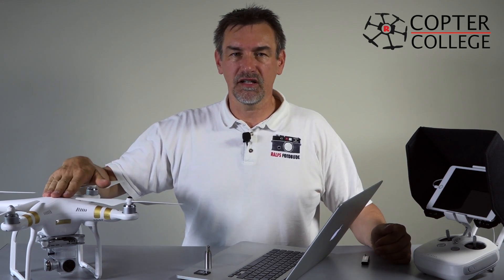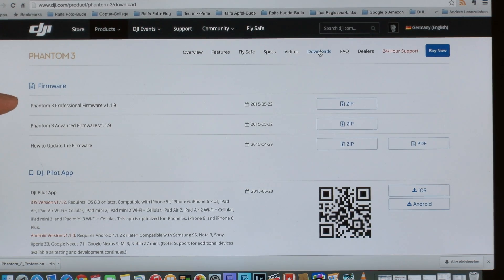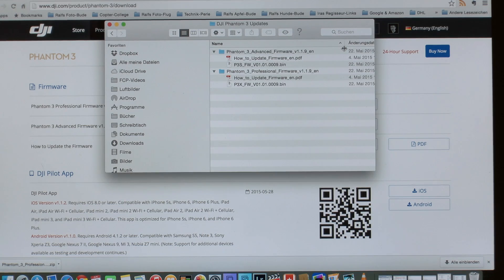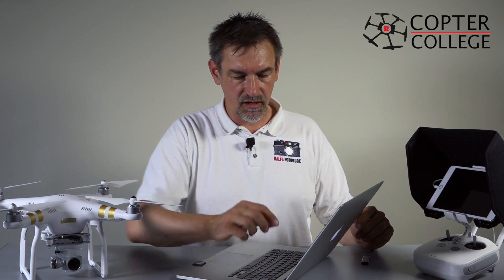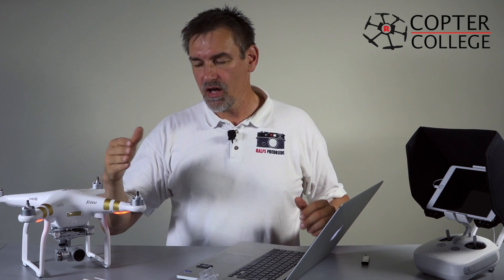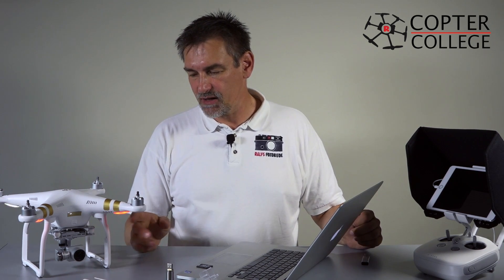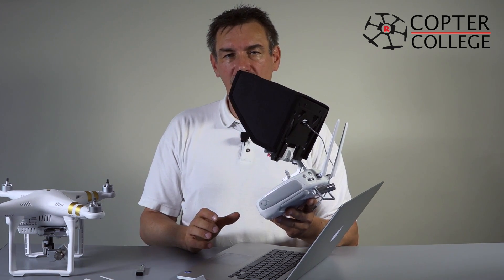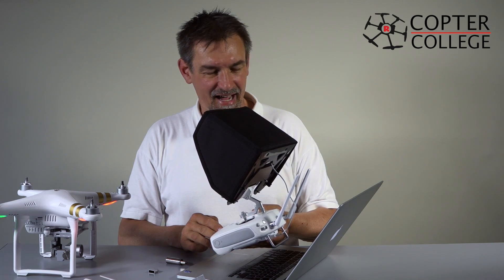DJI Phantom 3 #03 Firmware Update – Tutorial (English)